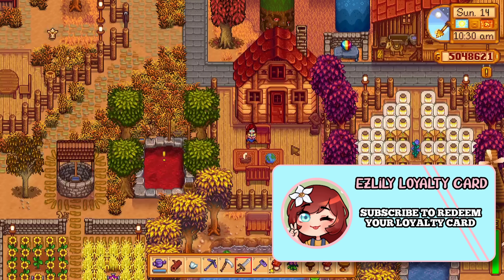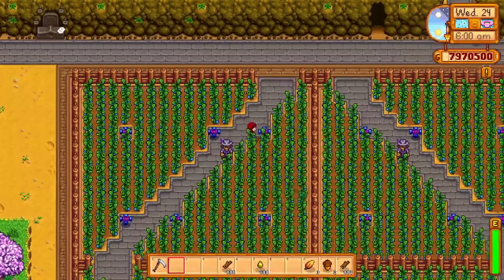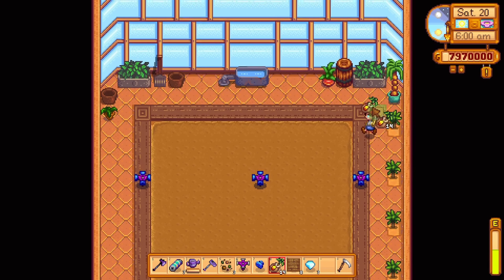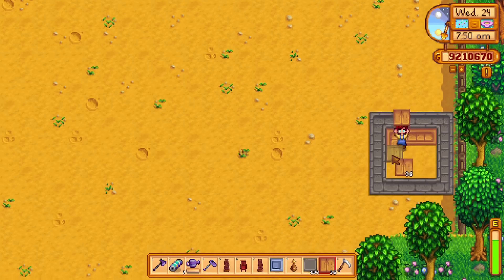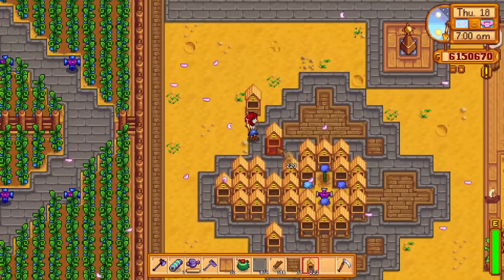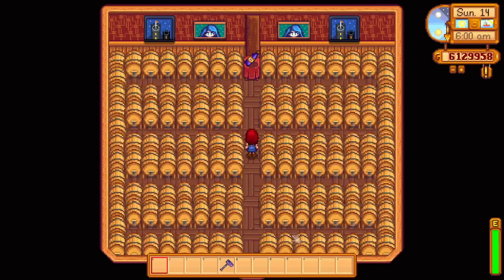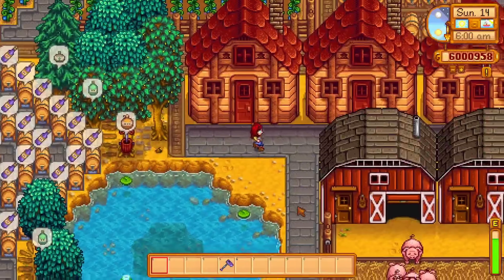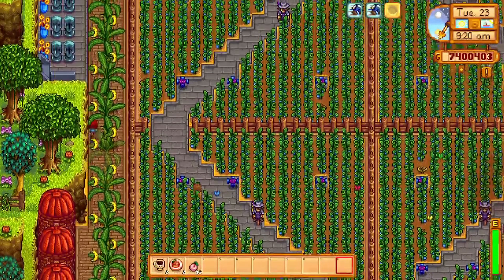How To Make An Efficient Farm That also Looks Great In Stardew Valley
I made a video about how you can make an incredibly decorative pretty farm in stardew valley, but what if it was both decorative and efficient at the same time? Well, it turns out that we can have both! And that is exactly what I am going to show you how to achieve in this video.